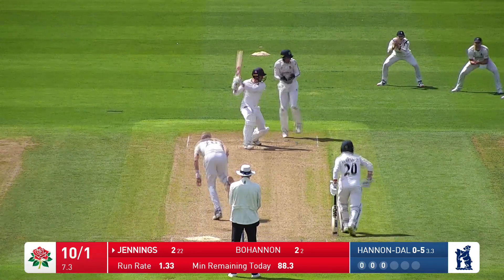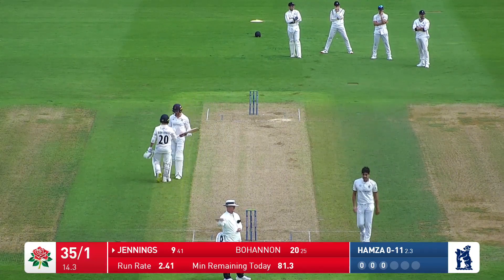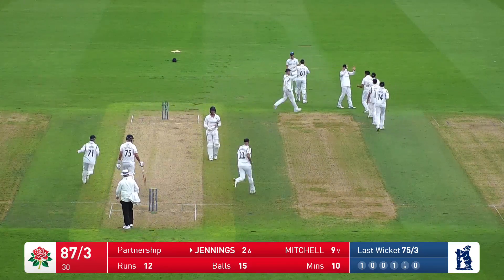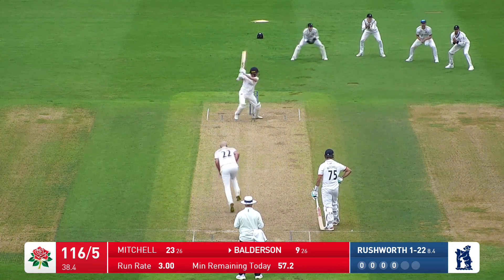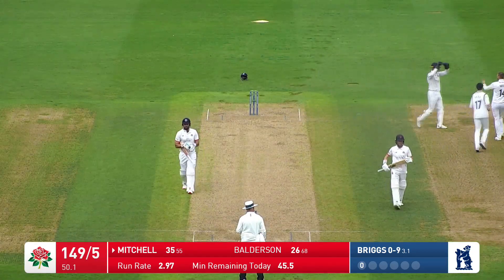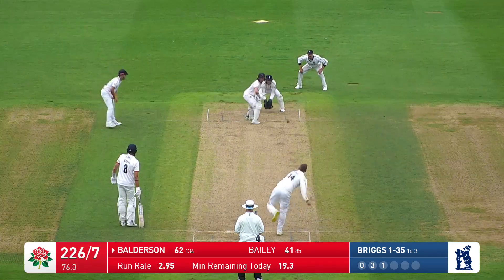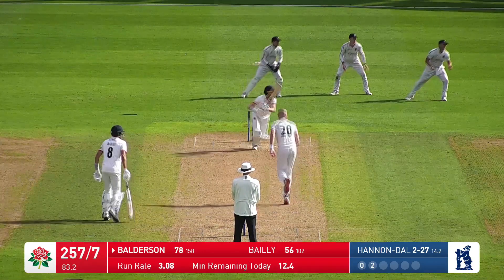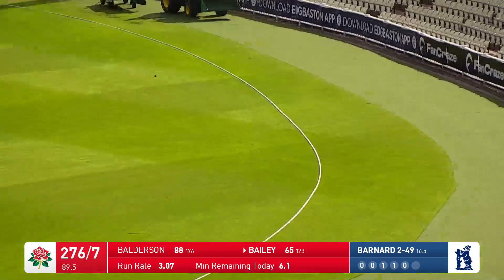🎬 DAY ONE HIGHLIGHTS | Balderson, Bailey partnership rescues Lancs at Edgbaston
Action from Day One at Edgbaston as Lancashire take on Warwickshire.